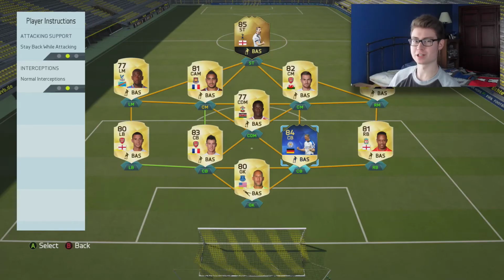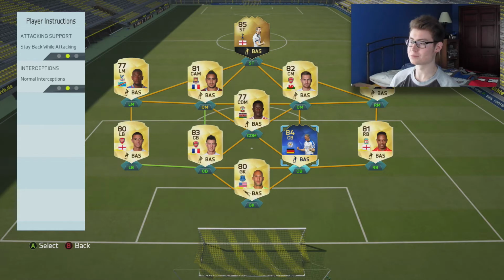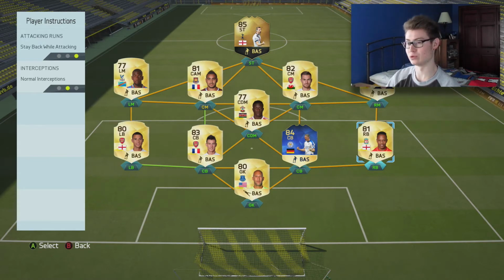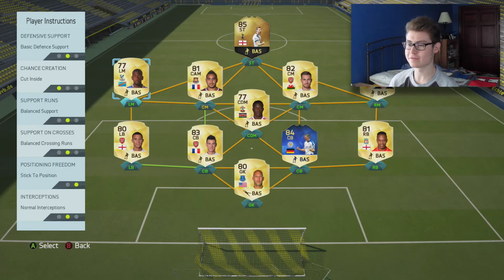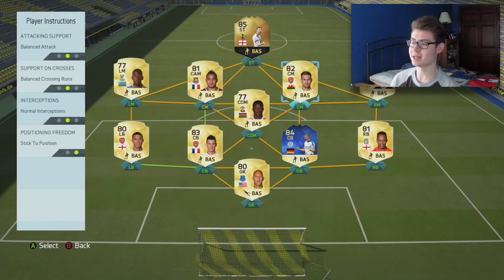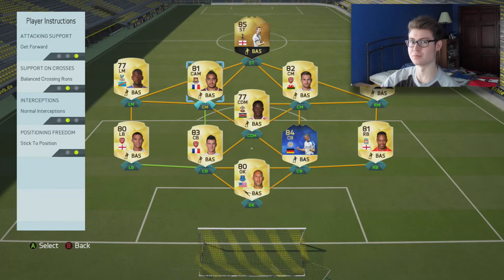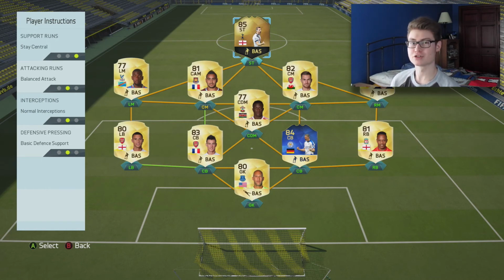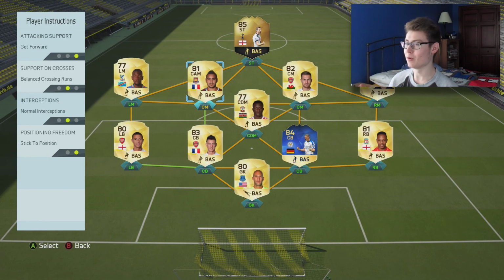4-1-4-1 INSTRUCTIONS! - FIFA 16 ULTIMATE TEAM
Another instructions video, this time for the 4-1-4-1!

BE SURE TO CHECK OUT NOSCOPE GLASSES!